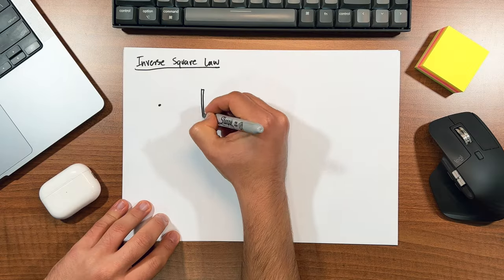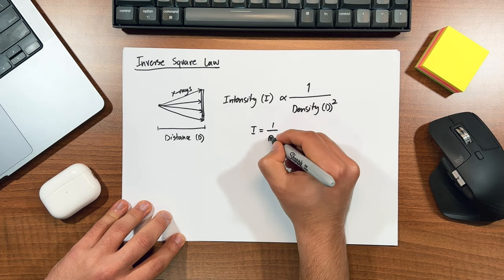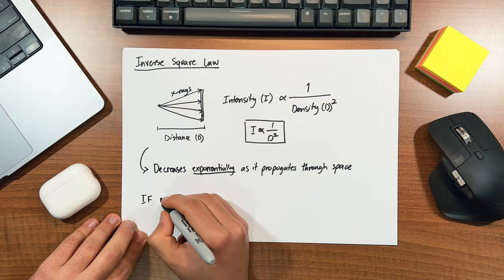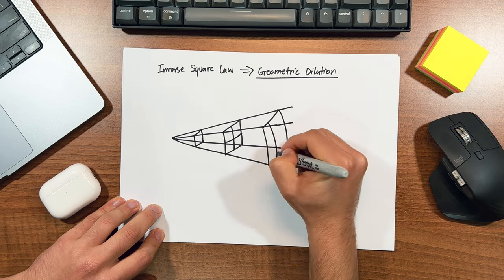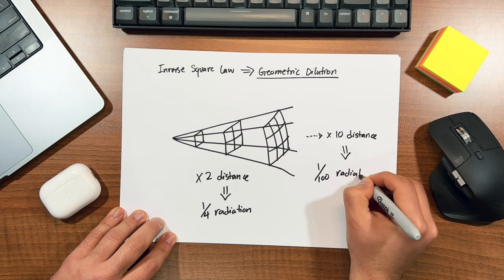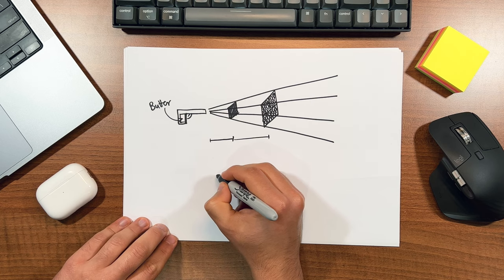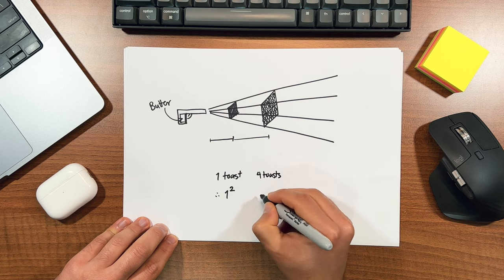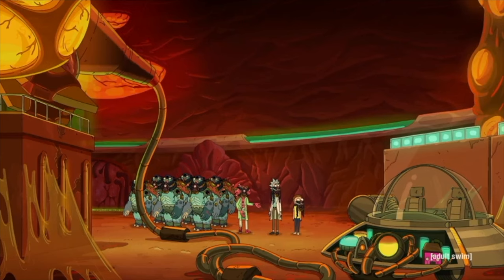Inverse Square Law: Explained!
In this video I talking about Inverse Square Law (ISL); which refers to the intensity of radiation emitted from a point source is inversely proportional to the distance from the source squared as long as the radiation has not been attenuated. This is a very important concept to understand for Radiography as it serves as one of the fundamental pillars for explaining exposure factors and how they lose energy over a given distance.

⌚️ Timestamps:
0:00 - Intro
0:18 - Inverse Square Law
1:12 - Example
2:09 - Practical Difficulties
3:29 - Outro